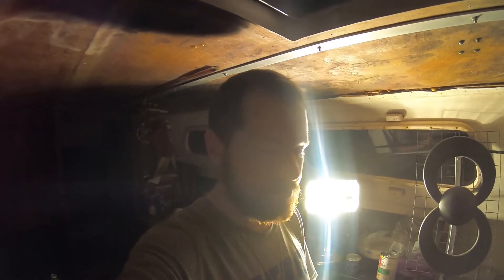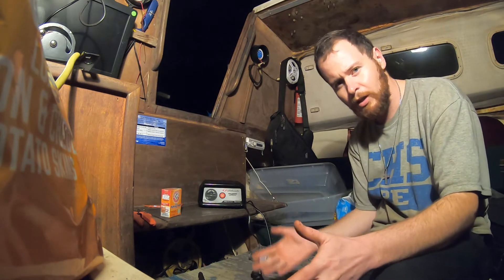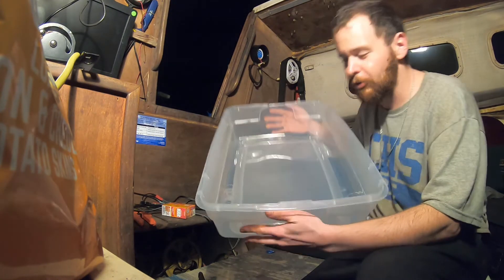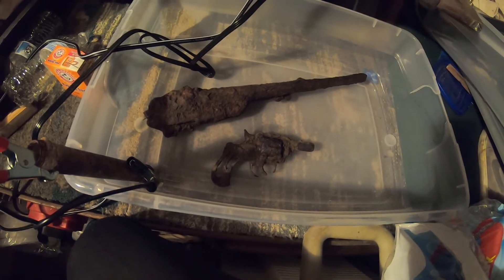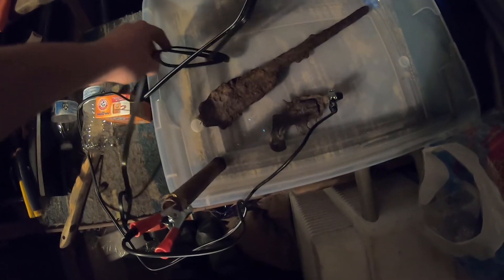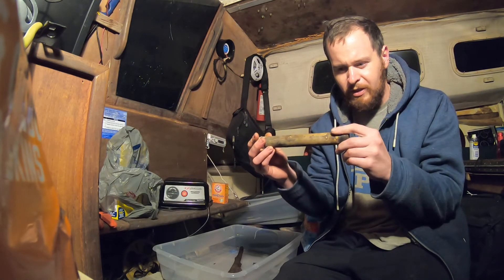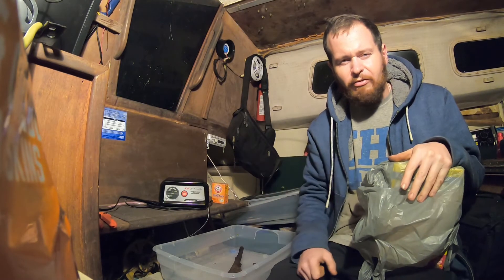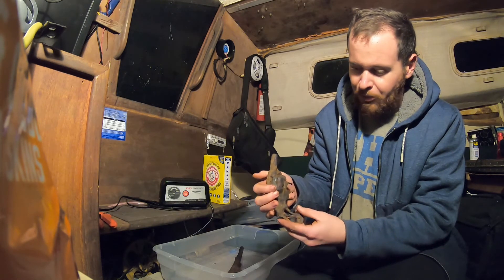TRYING ELECTROLYSIS (ALMOST): FL VLOG 289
"So It Goes" by Bruce Jackson